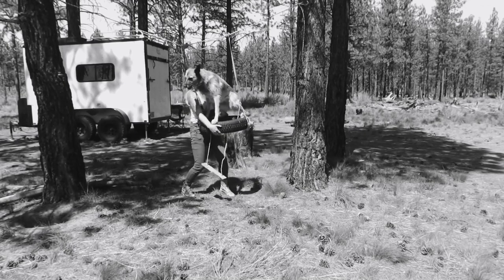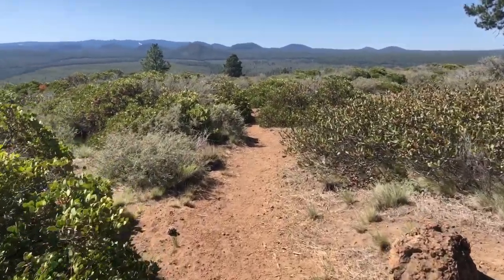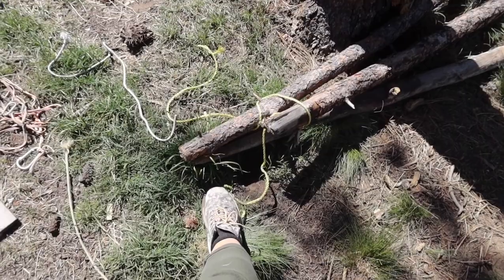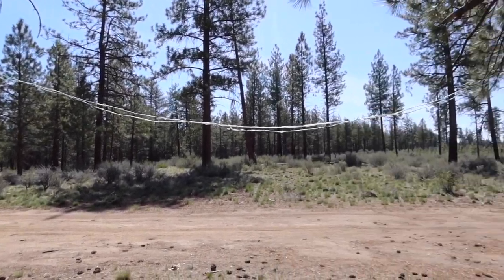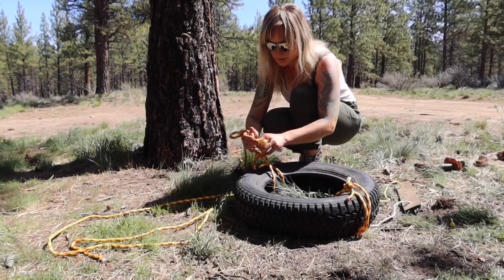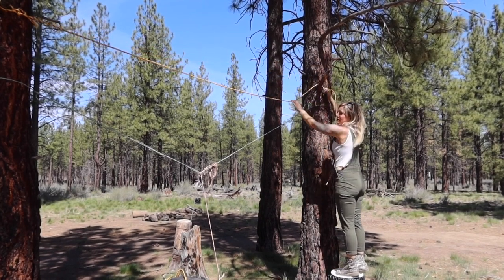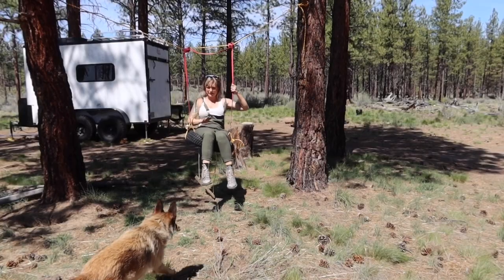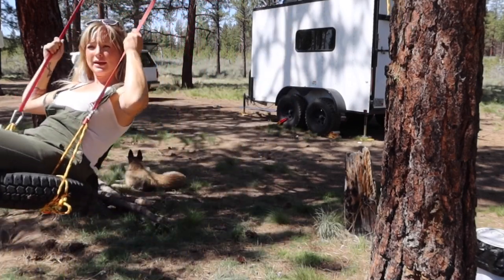MAKING A TREE SWING OUT OF FOREST TRASH - Cargo Trailer Life in Lockdown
We are masters at making lemonade from lemons and treasures from trash. Since we have been permitted, and encouraged, to extend our stay in the forest under the circumstances of current era, we are practicing self entertainment alchemy. Join us for a brief day in the off grid nomad life and how it led us to making a swing out of trash.

Music used with permission/not copyrighted - "Flutter by Butterfly - no vox" by Josh Woodward.
Also a soundtrack from iMovie.